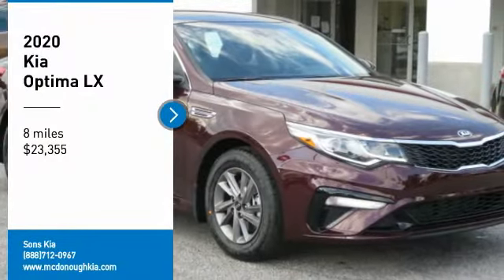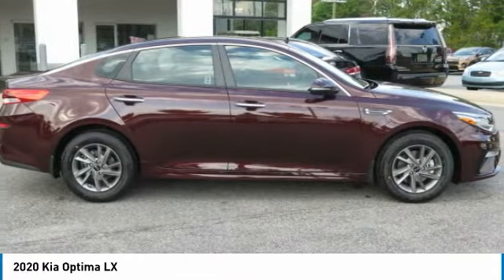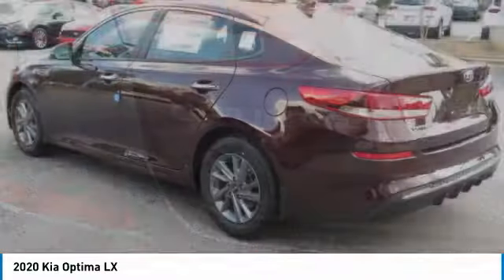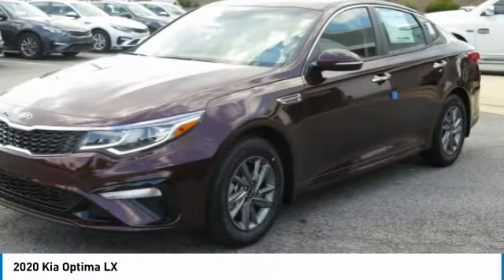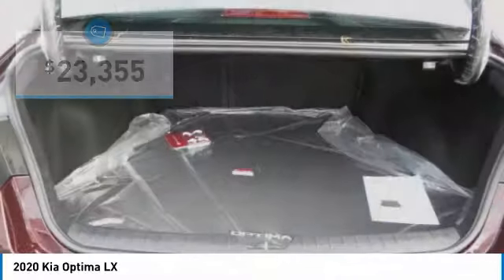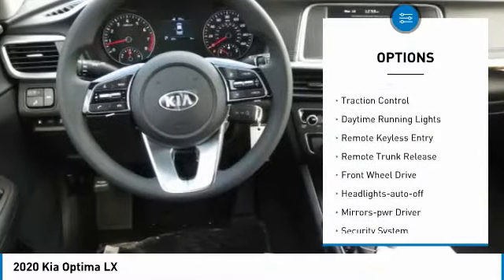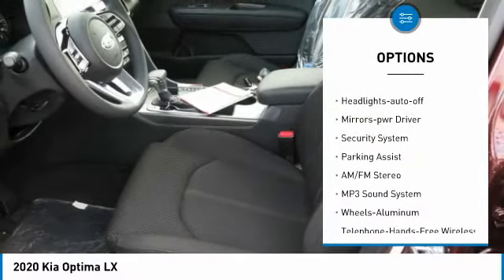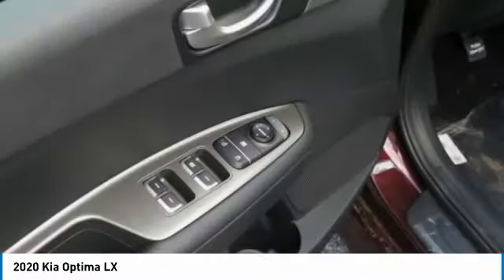2020 Kia Optima McDonough GA 5925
2020 Kia Optima LX

Sons Kia
100 Sons Drive